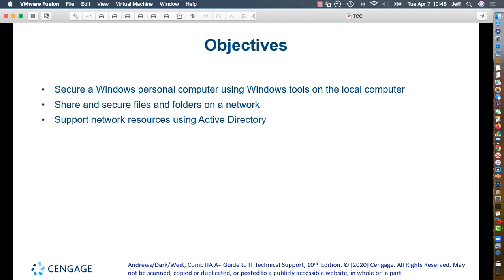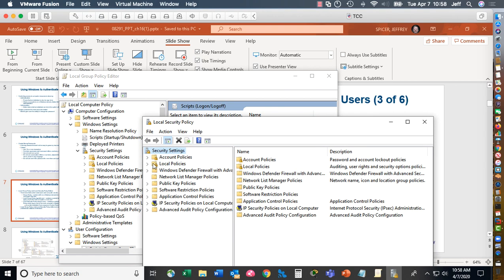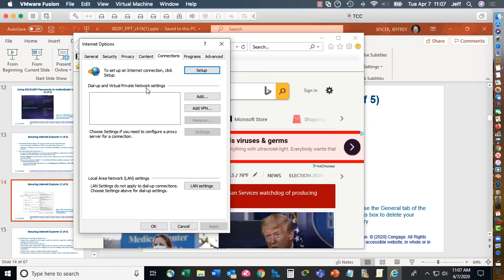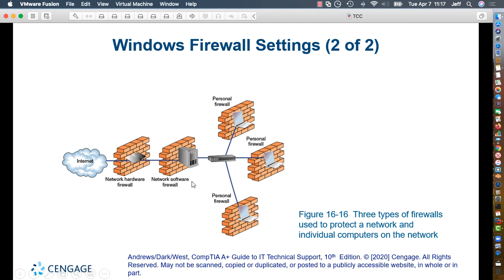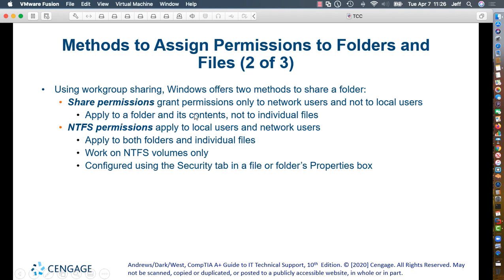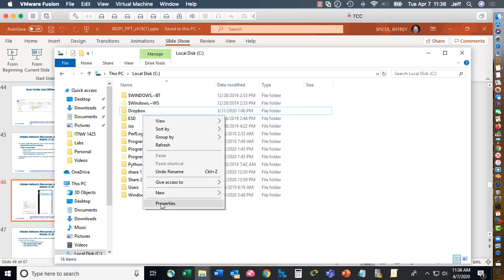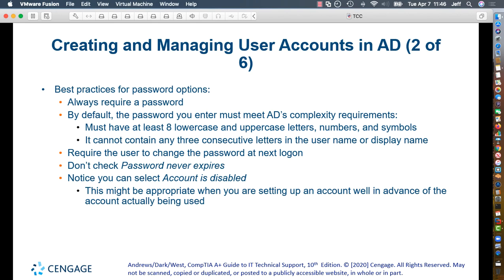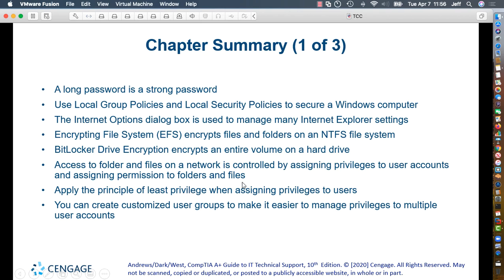ITSC 1305 Chapter 16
Chapter 16 Securing and Sharing Windows Resources